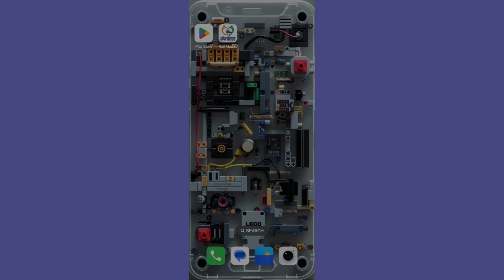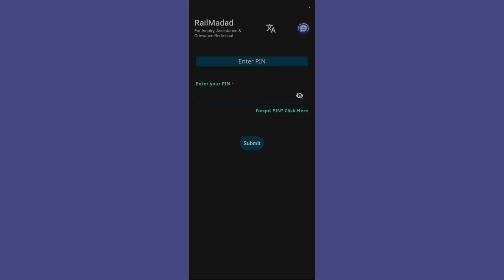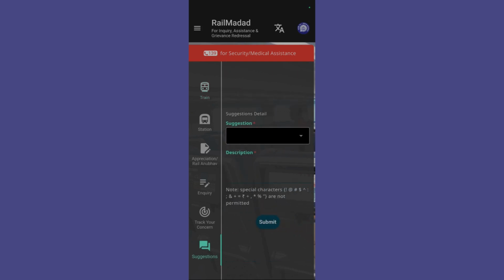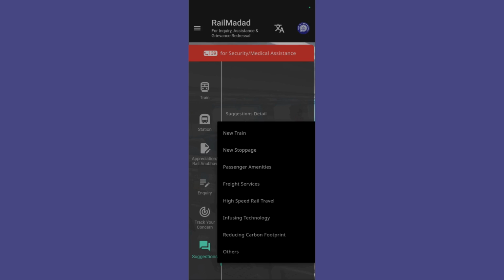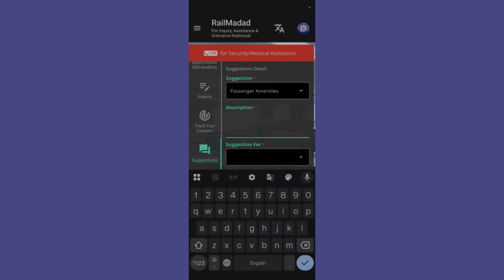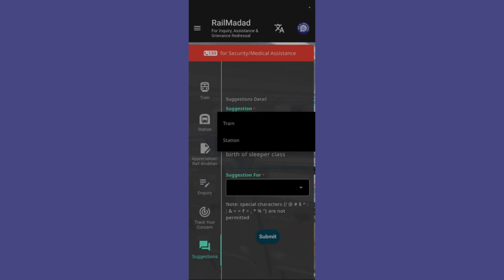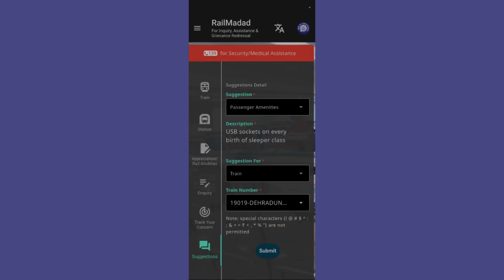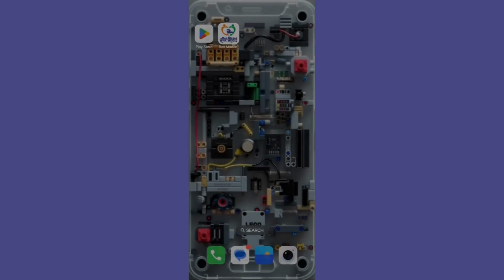How to Submit a Suggestion in the Rail Madad App! Share Your Ideas with Indian Railways in 2025.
Have a great idea that could improve Indian Railways? Want to share some positive feedback or a suggestion for a new service? In this essential 2025 guide, we show you how to use the "Suggestion" feature in the official Rail Madad app to make your voice heard and contribute to a better travel experience for everyone.

This is a key guide in our "Rail Madad App Tutorials" series. It's important to know the difference: the "Grievance/Complaint" section is for reporting problems, while the "Suggestion" section is for your new ideas and constructive feedback. Using the correct channel ensures your input is reviewed by the right department.

In this comprehensive guide, you will master the simple suggestion process:

Step 1: Locate the "Suggestion" Feature

A clear, screen-recorded demonstration of how to open the Rail Madad app and tap on the dedicated "SUGGESTION" button on the main dashboard.

Step 2: Fill Out the Suggestion Form

We'll guide you through the simple form, showing you how to:

Select a Category: Choose a relevant topic for your idea (e.g., Catering, Cleanliness, App Features, Booking Policies).

Write Your Suggestion: Provide tips on how to write a clear, concise, and constructive suggestion in the main text box.

Step 3: Submit Your Idea

Learn how to review your feedback and tap the "Register" or "Submit" button to send your idea directly to the railway authorities.

We explain that while you may not receive a personal response for a suggestion (unlike a formal complaint), all feedback is officially logged and reviewed by Indian Railways for consideration in future improvements.

Your ideas matter! This guide empowers you to be an active participant in improving the national railway network.